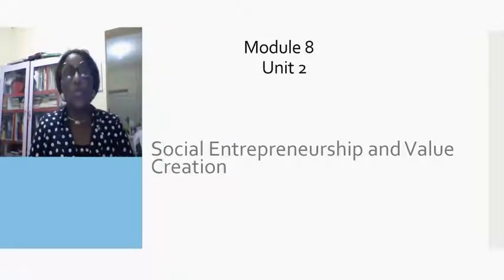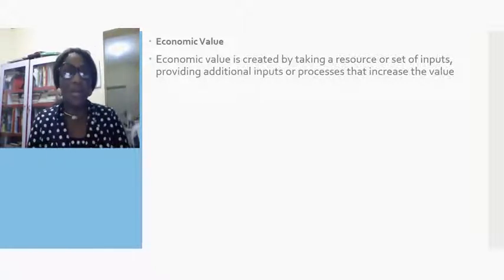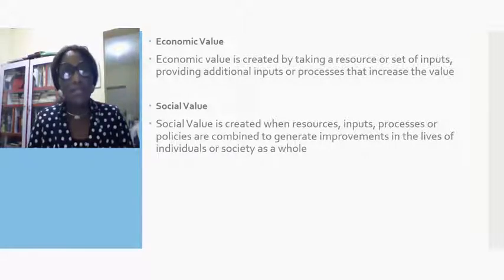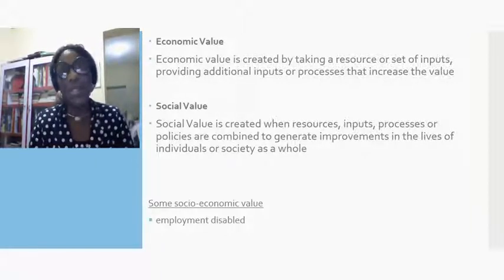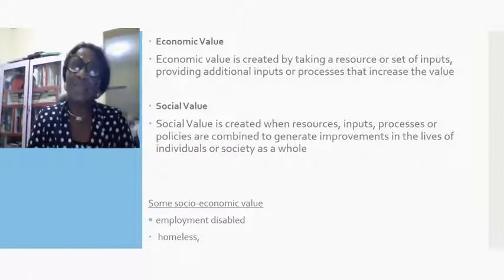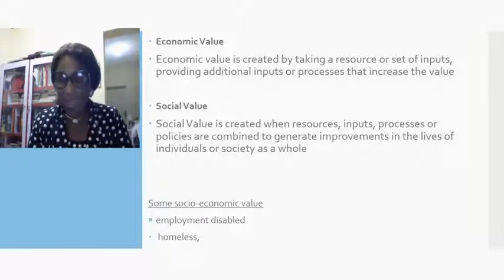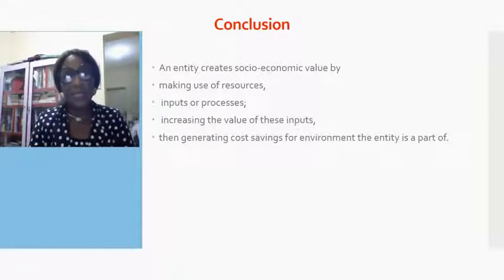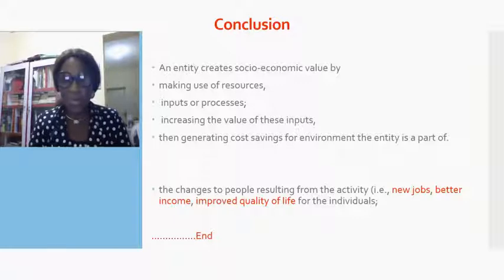Module 8 Unit 2 Small social Entrepreneurship and value creation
Description In this unit, you will learn how value can be created through social entrepreneurship